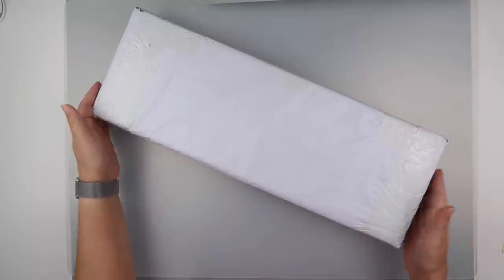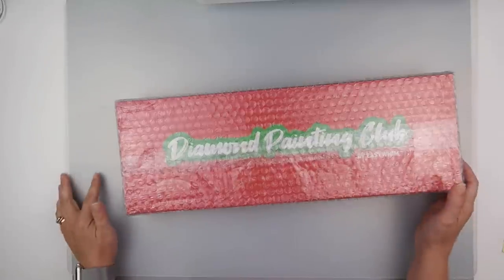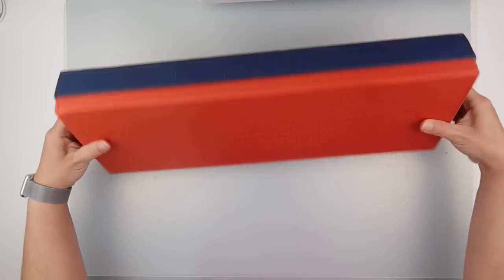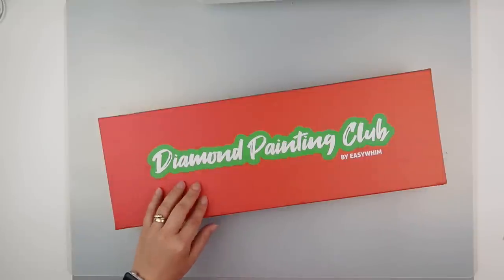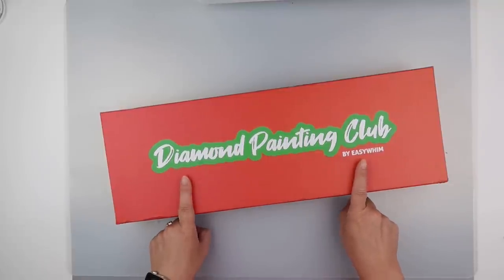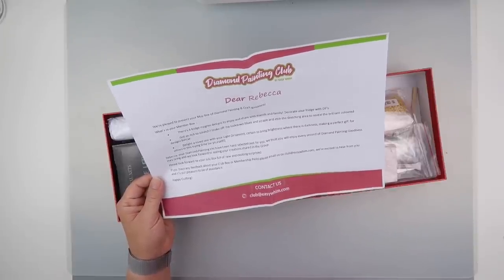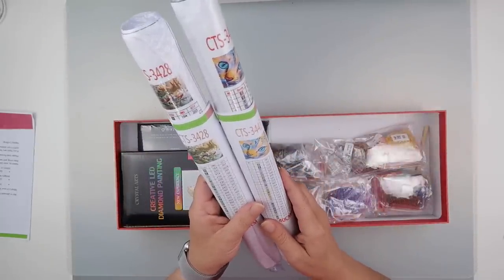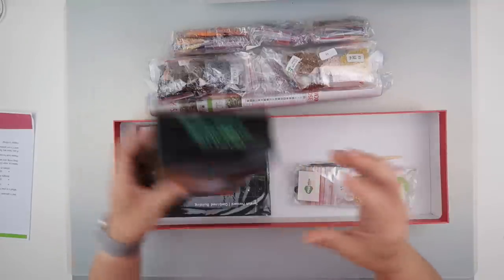Diamond Painting - Easy Whim Kit Club | May Members Box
If you like what you see, you can get yourself one